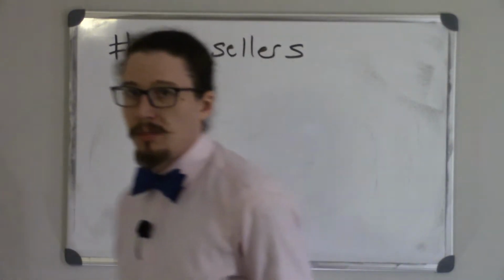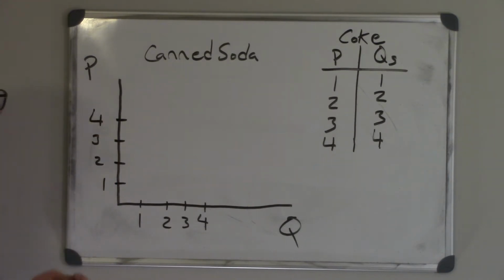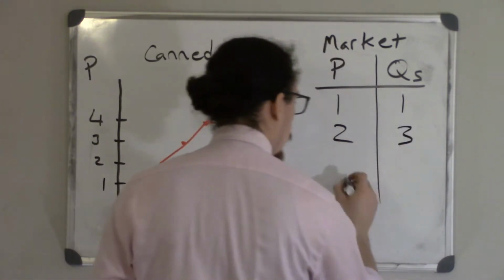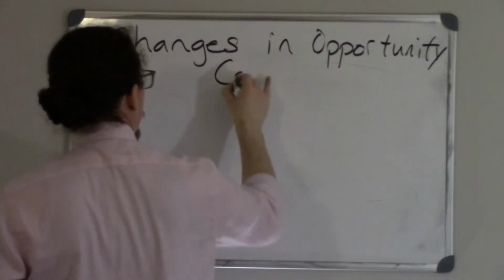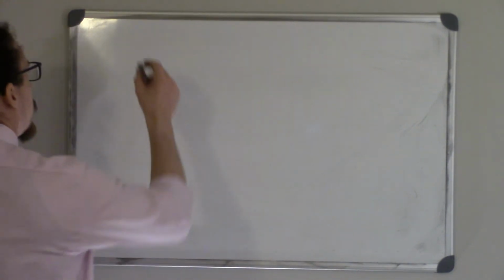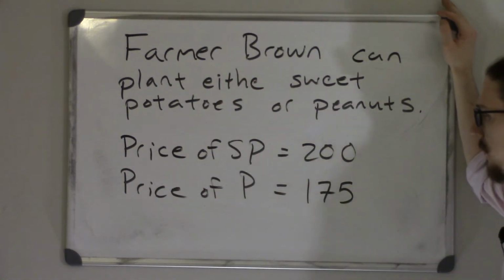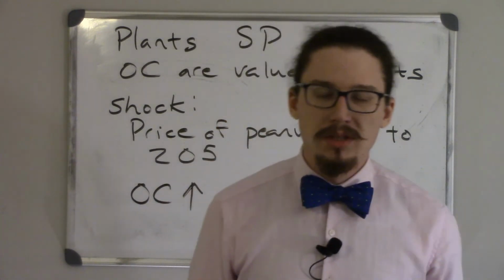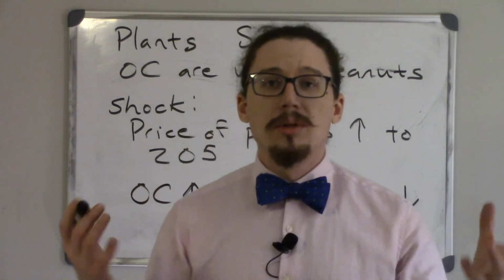CH 3 - Supply and Demand - Shifting Supply - Number of Sellers and Opportunity Cost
This video covers the effects of changes to the number of sellers and changes to opportunity costs on supply.